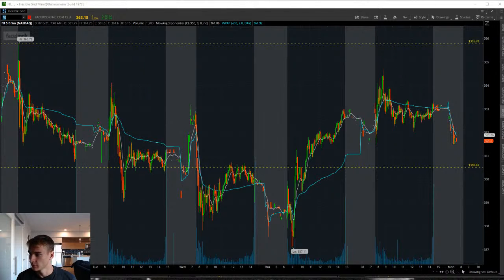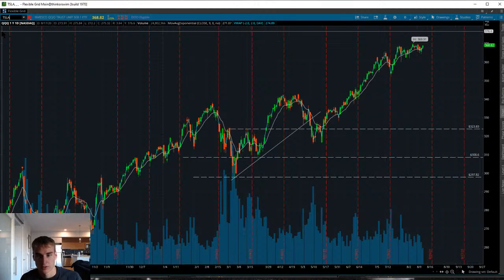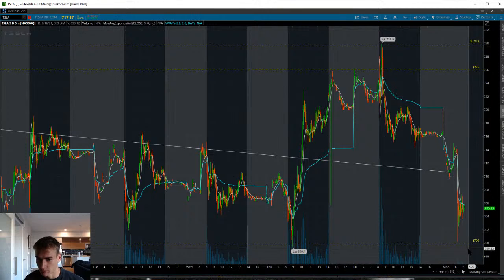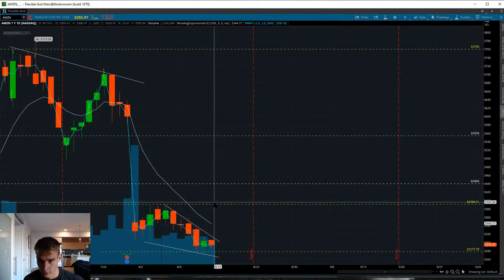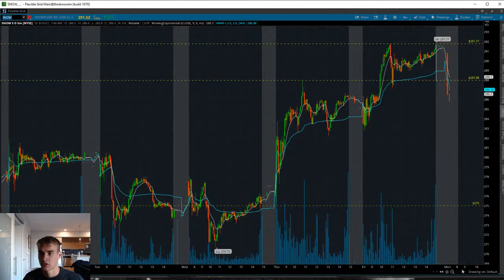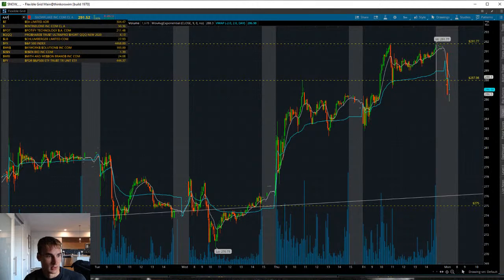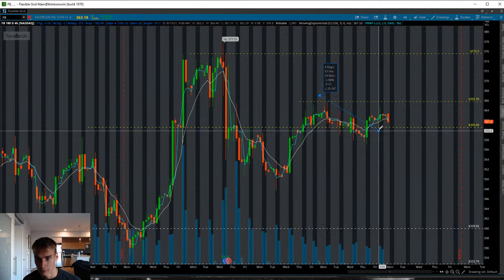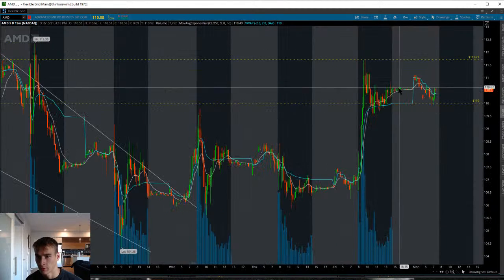This Weeks Watchlist - 8.16.21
Join our private community so you don’t have to trade alone